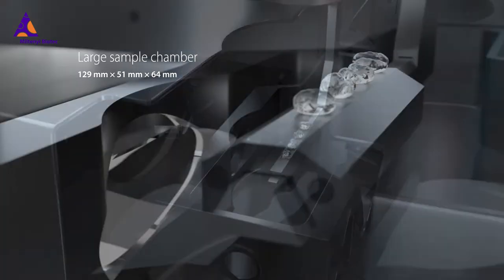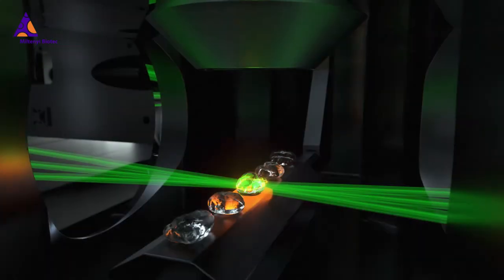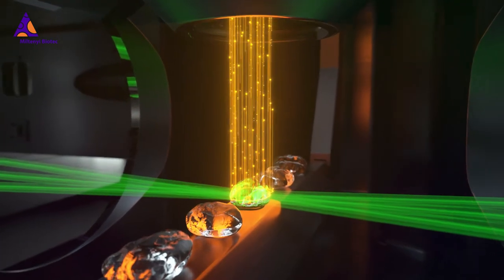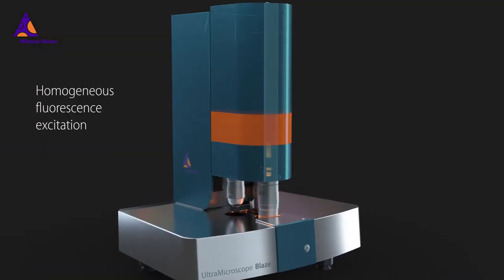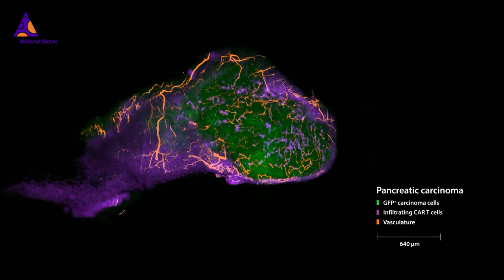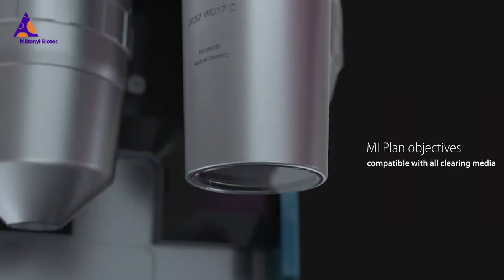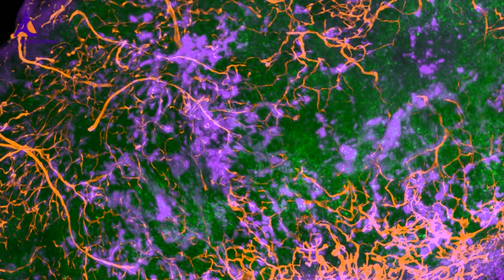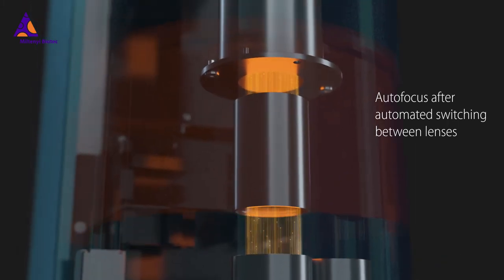UltraMicroscope Blaze™ – Understanding natures complexity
Enter new territories using the UltraMicroscope Blaze™. With the fully automated light sheet microscope you will gain new insights as you can image an entire mouse or multiple organs and organoids with subcellular resolution in 3D. The combination of our pioneering UltraMicroscope technology with cutting-edge optics ensures excellent data quality allowing you to dive deep into the details.

The UltraMicroscope Blaze is the fully automated light sheet microscope for imaging very large or multiple samples utilizing advanced optics ensuring excellent data quality.